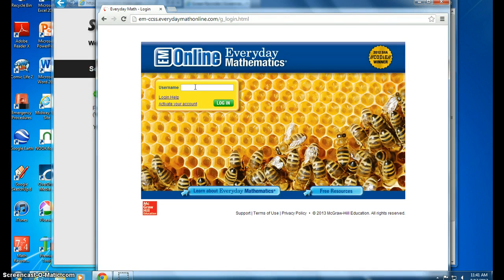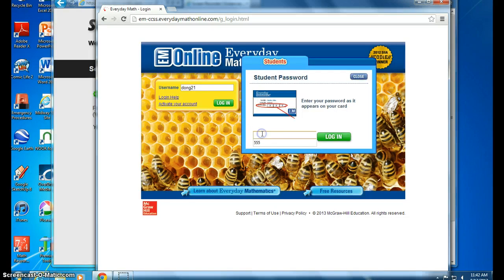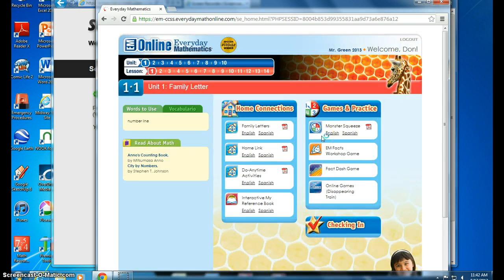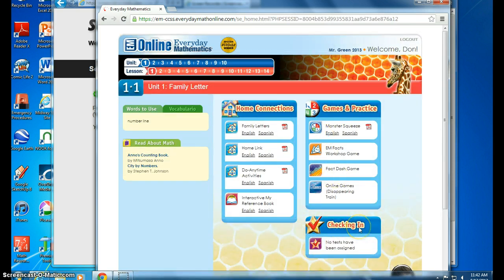Access the Everyday Math Online Website